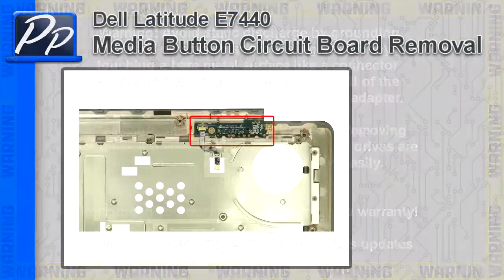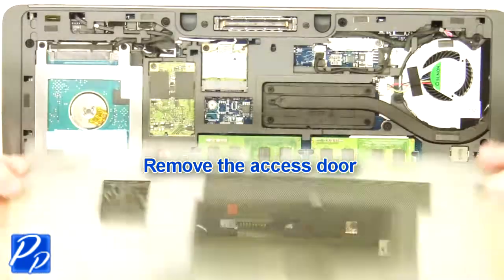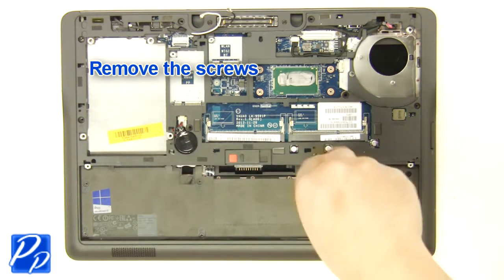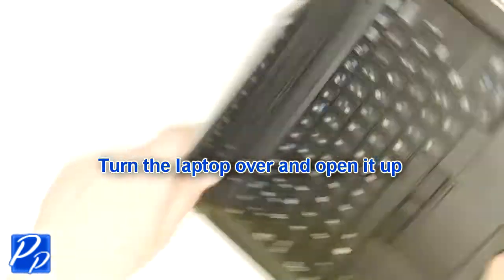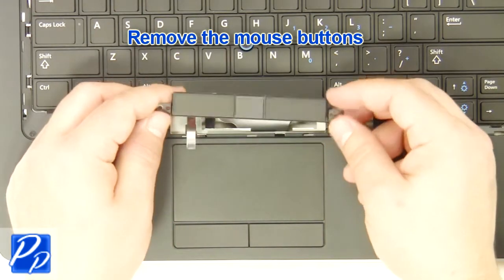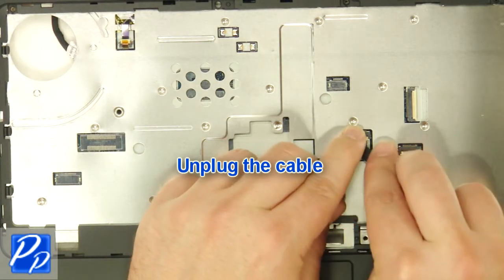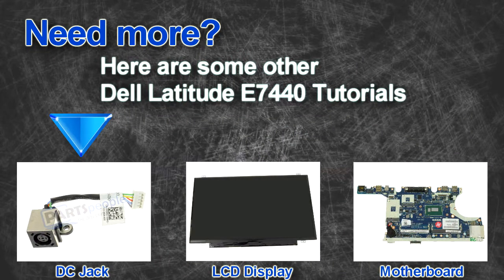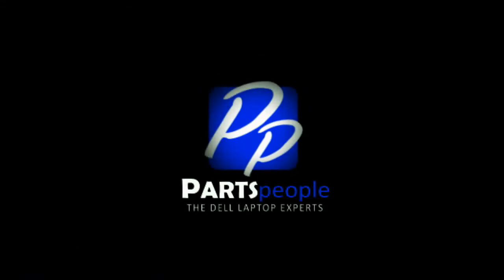Dell Latitude E7440 Media Button Circuit Board Video Tutorial Teardown